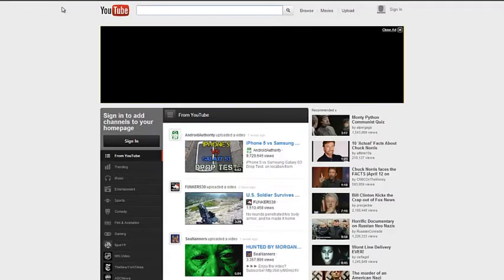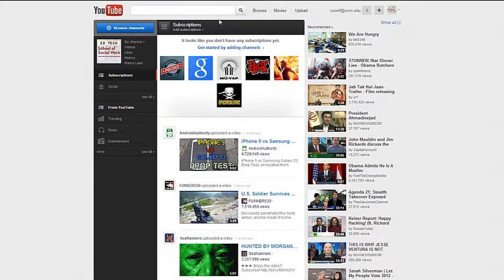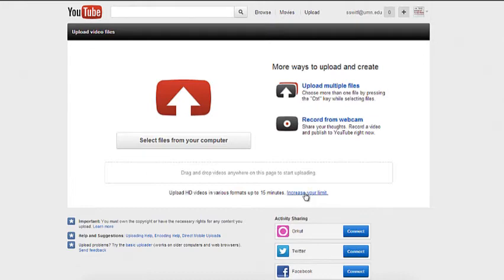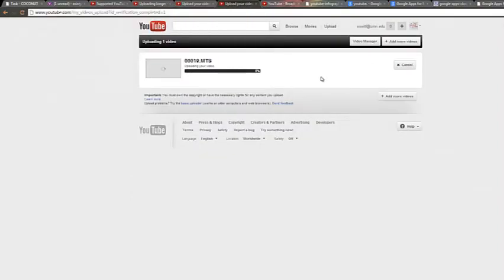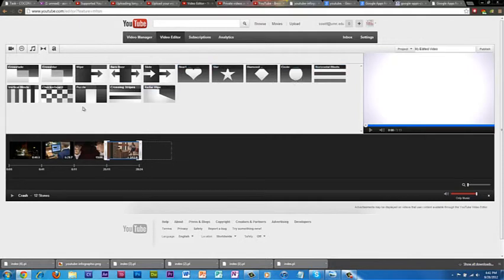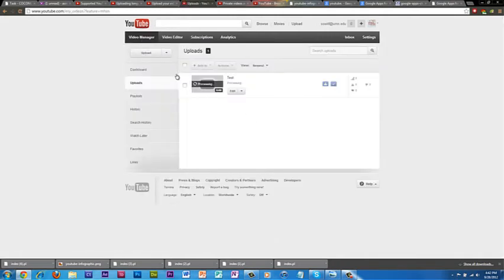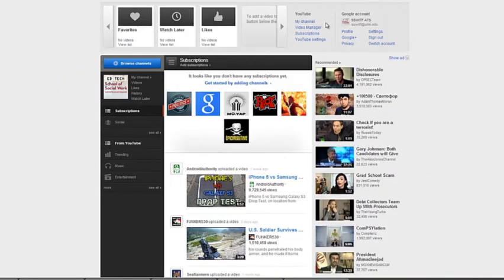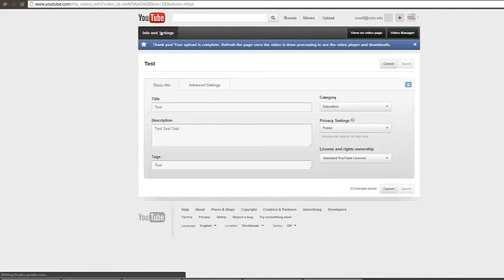Google Apps - Creating a YouTube Account - UMN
Uploaded - November 2, 2012
Creating a YouTube Account UMN